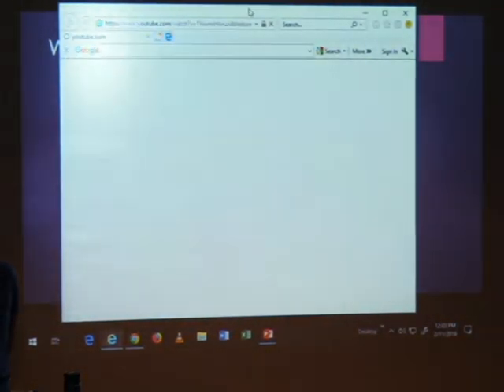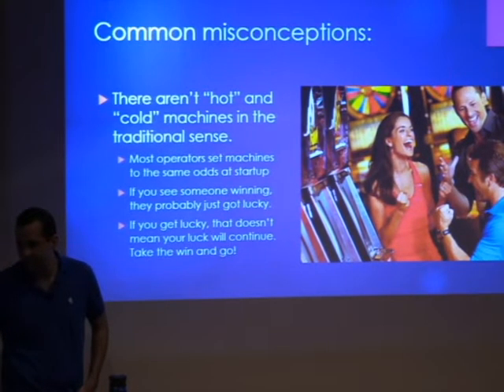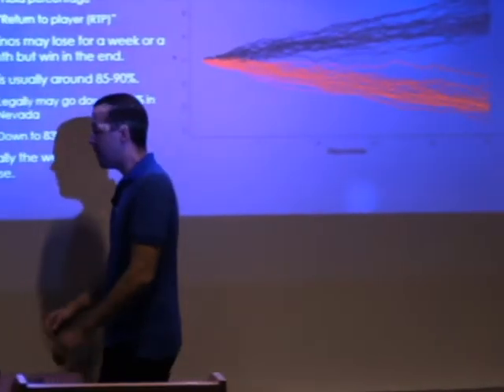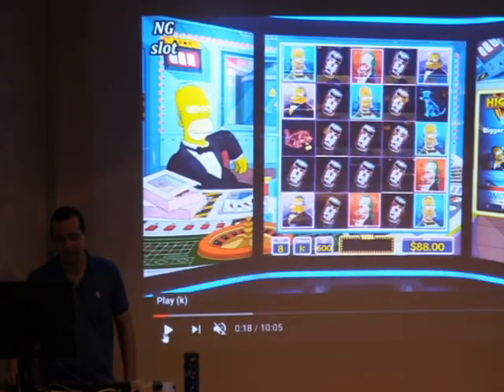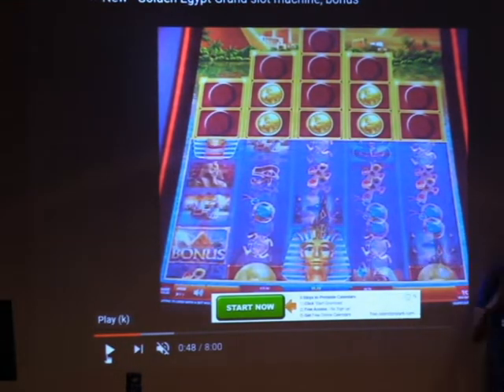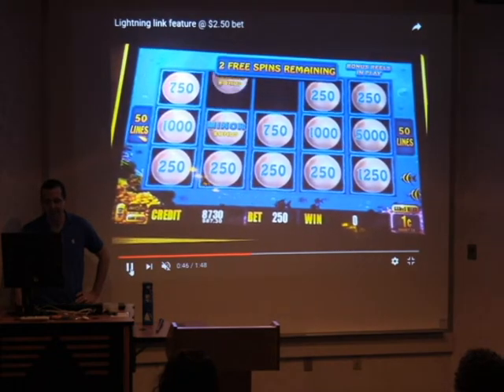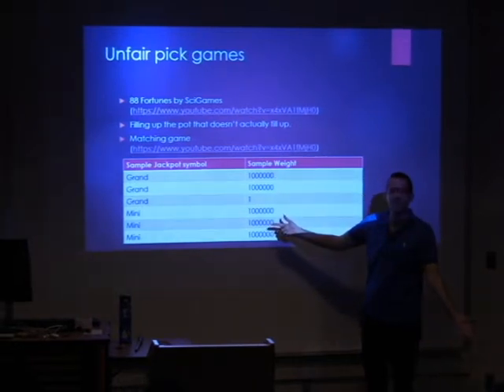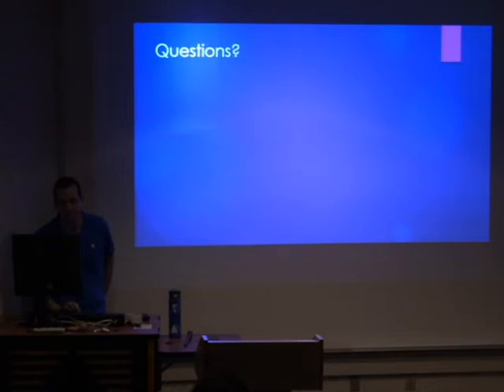WWCC Colloquium Spring 2019 How Slots-How They Pay Out with Jason Barnett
WWCC Colloquium Spring 2019 Slots-How They Pay Out with Jason Barnett.